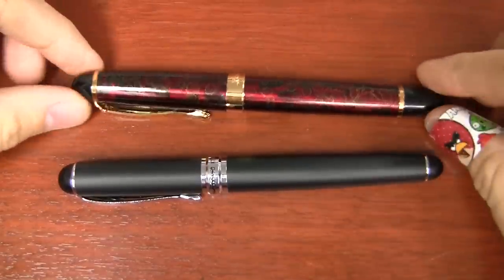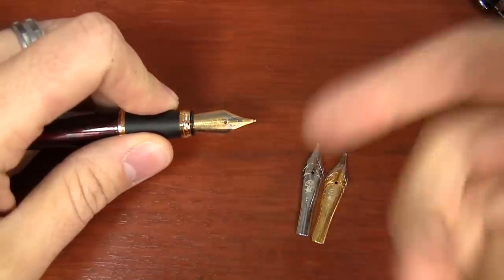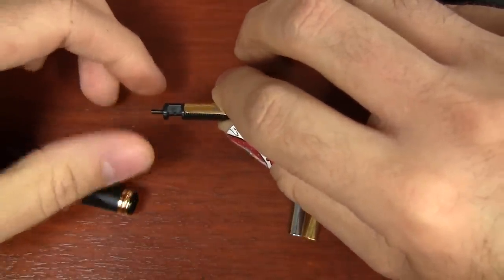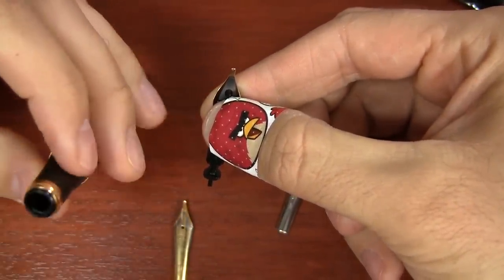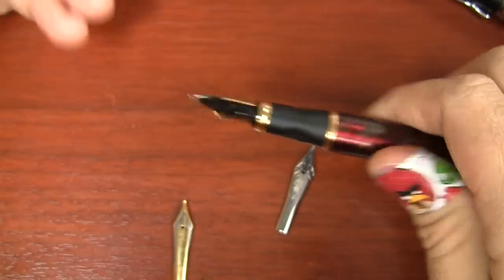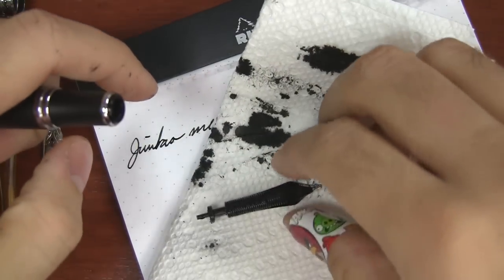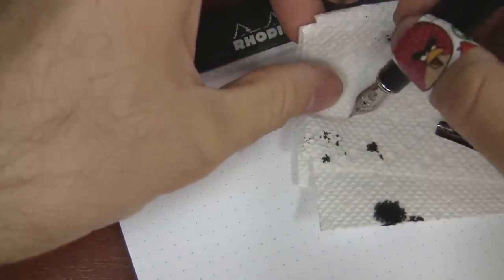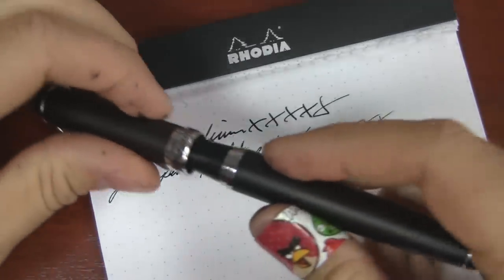How to Swap A Jinhao Nib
If you have a Jinhao X450 or X750 fountain pen, you can greatly increase the versatility of the pen by swapping out the nib with a variety of available #6 size nibs. I show you how in this video, using Goulet #6 steel nibs (made by JoWo in Germany).